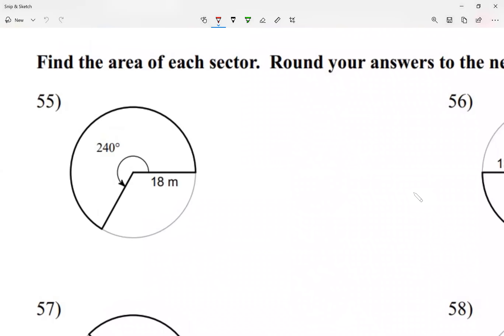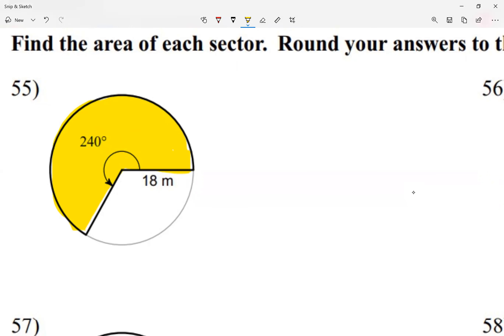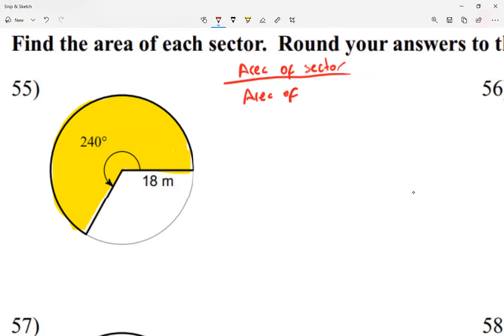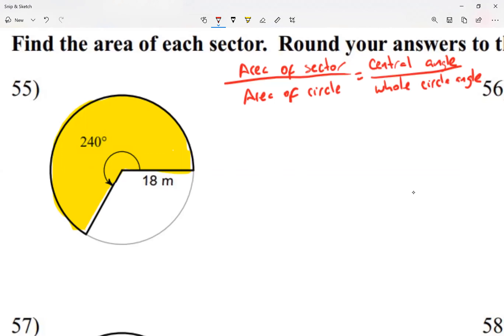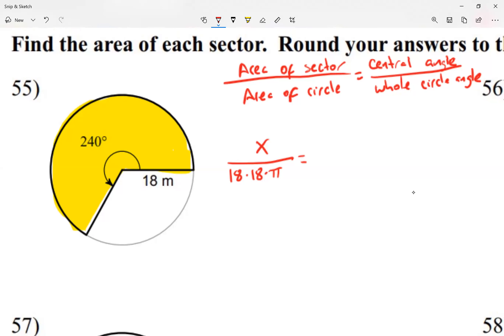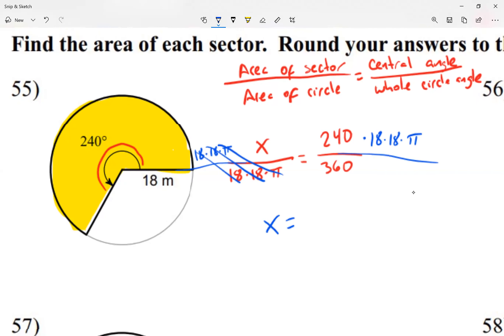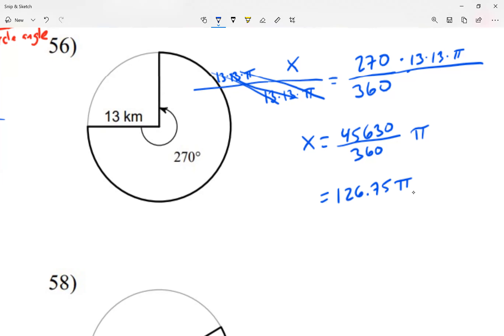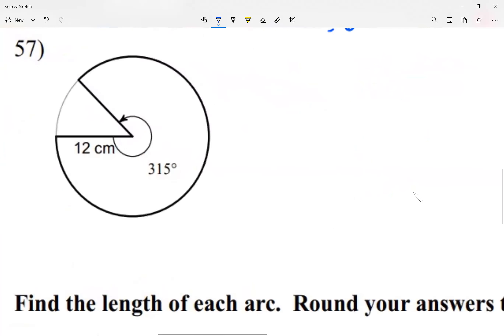Leonzo sector area